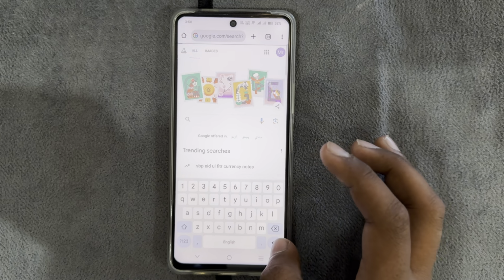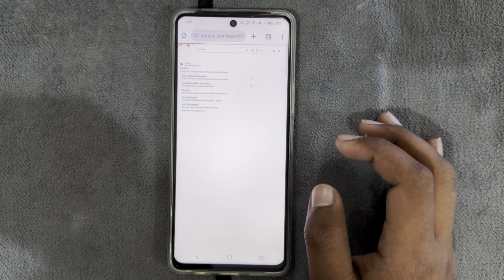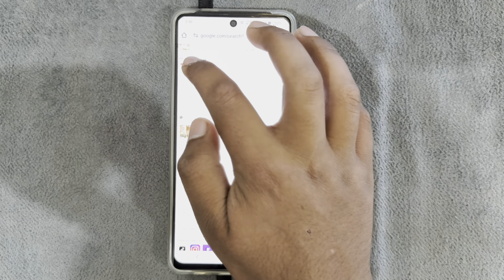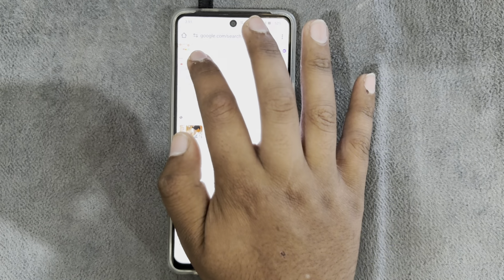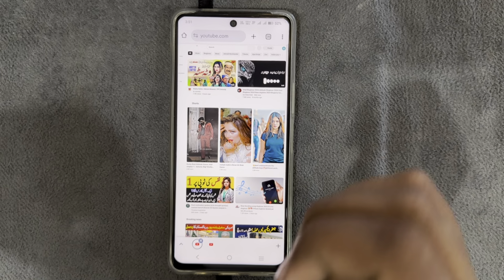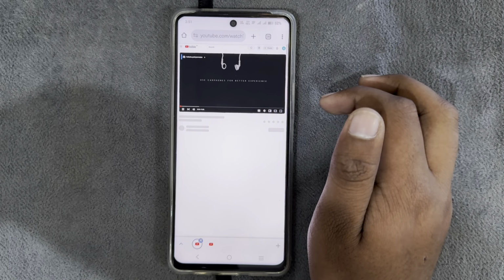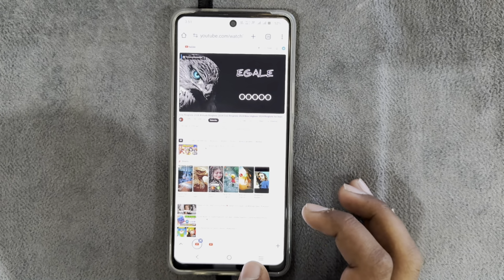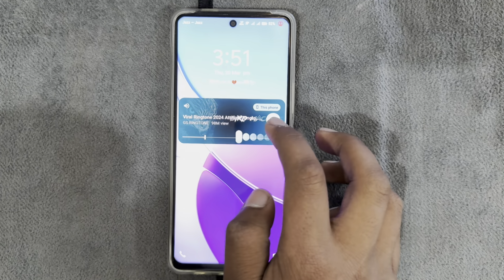How to Play YouTube Videos in Background (2025)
Want to listen to YouTube videos while using other apps or with your screen off? 🎧📱 In this video, I’ll show you how to play YouTube videos in the background on both Android and iOS devices—no premium subscription required! Perfect for music, podcasts, or tutorials. Watch now and unlock this handy feature today! 🚀